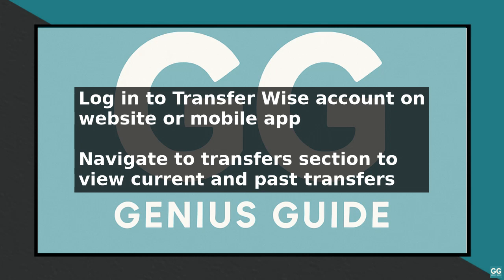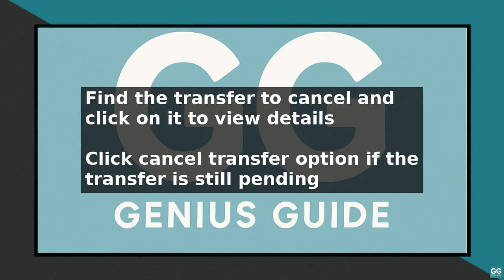How To Cancel Transfer Wise Tutorial (2025)